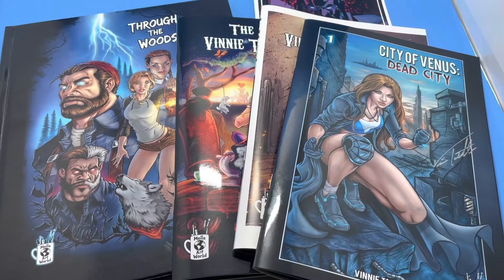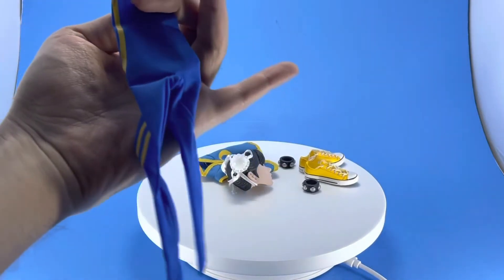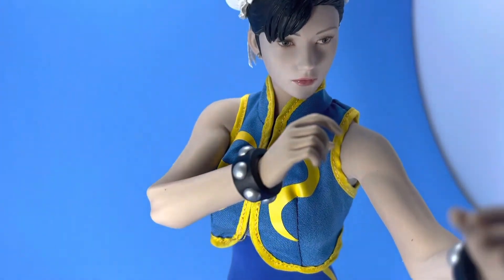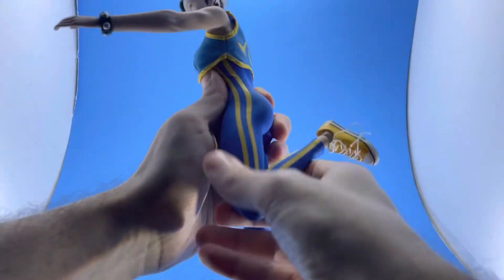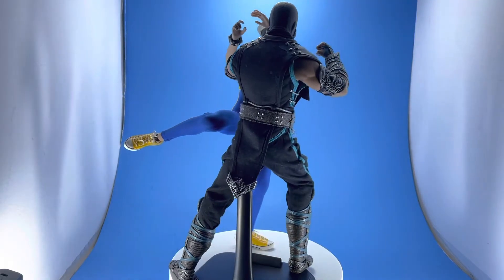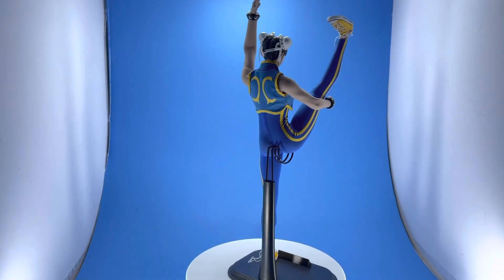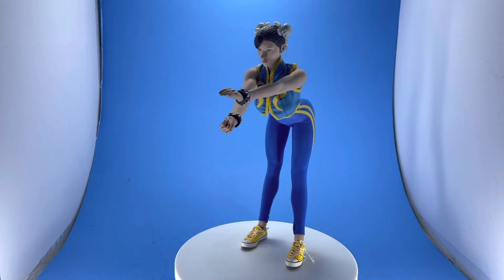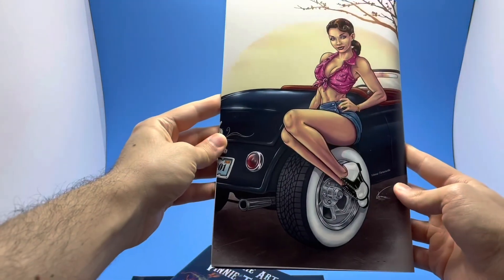Street Fighter Chun Li Alpha 1/6 Scale Custom Figure!!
City of Venus: Dead City and Vol.1 and Vol.2 Art Books